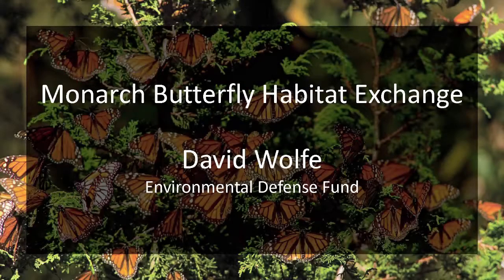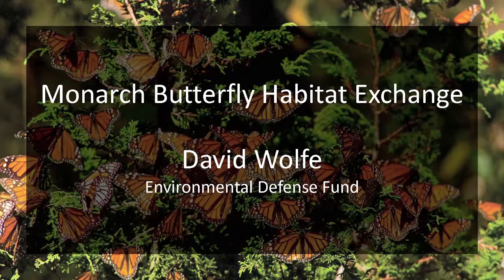David Wolfe - Monarch Butterfly Habitat Exchange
David Wolfe is Director, Conservation Strategy with the Environmental Defense Fund. He presents on the Monarch Butterfly Habitat Exchange, which connects farmers and ranchers with resources and incentives to create and protect monarch butterfly habitat.